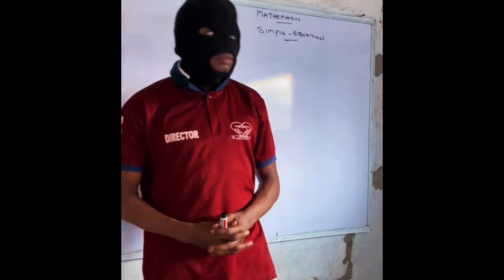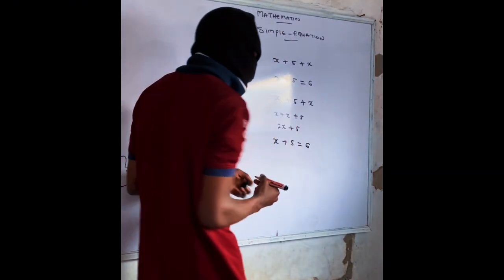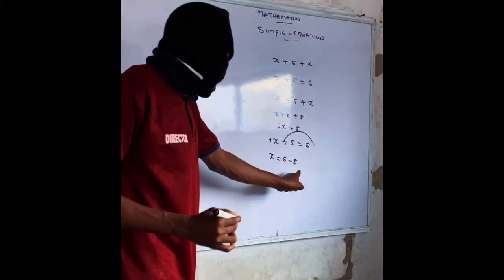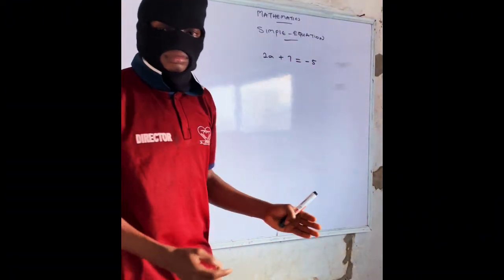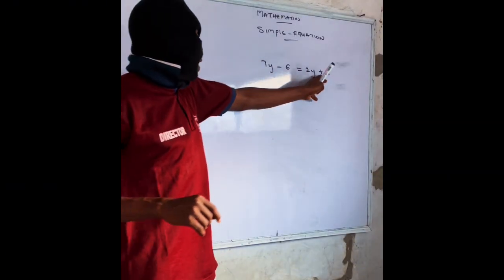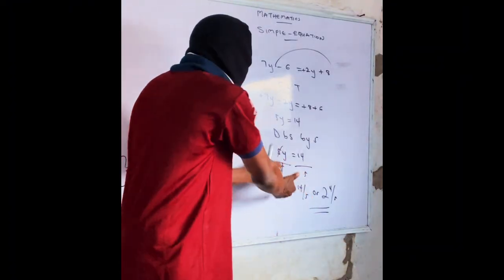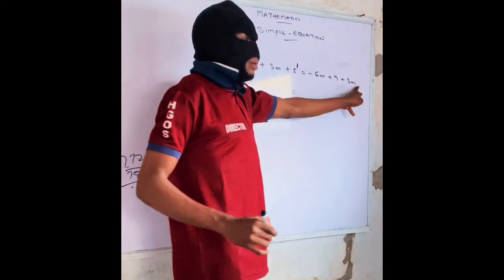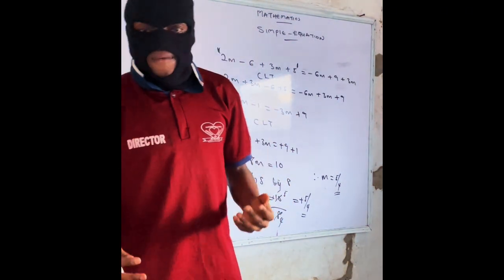📕 Simple Equations Masterclass (Part 4) | Advanced Examples & Exam Questions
This lesson covers more challenging examples and examination-style questions to strengthen your understanding.

✅ Advanced equation solving
✅ Exam preparation
✅ Real-life applications
✅ Common examination tricks